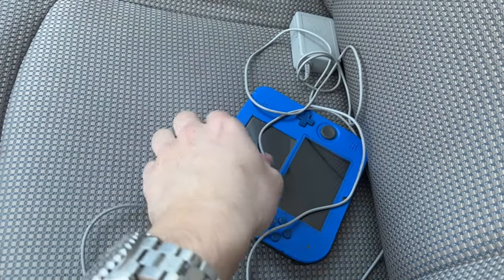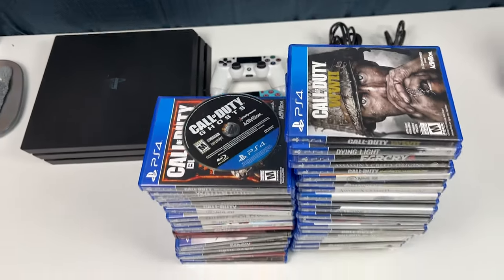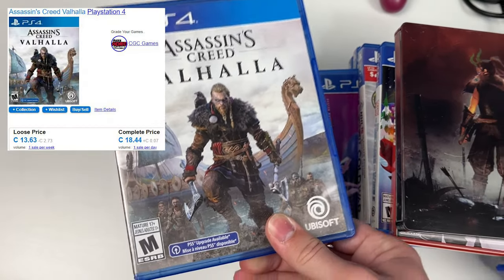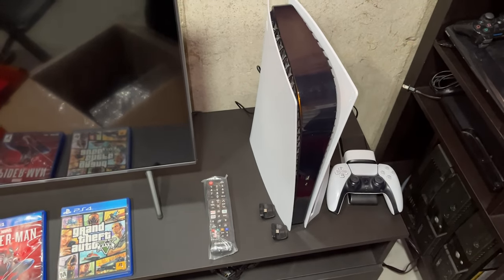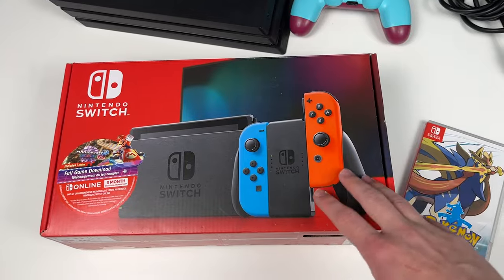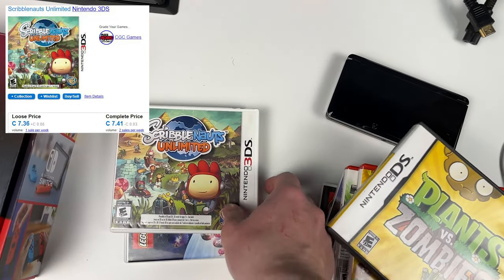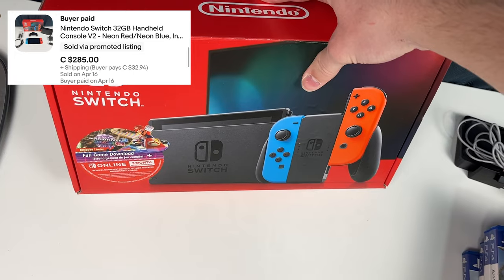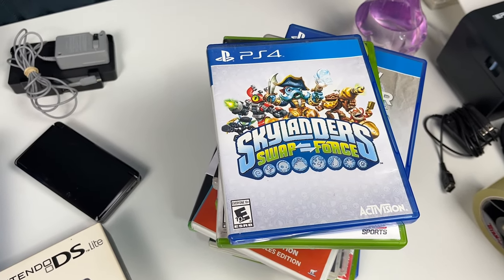Is This The Best Way To Source Video Games In 2023?!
In today's video, I go over finding the best method of sourcing inventory as well as what sort of deals are worth going for. I show what I picked up, how much as I paid, and what sold.

eBay Store: